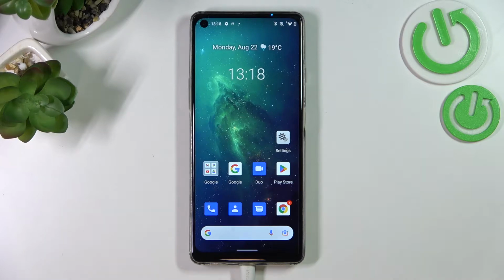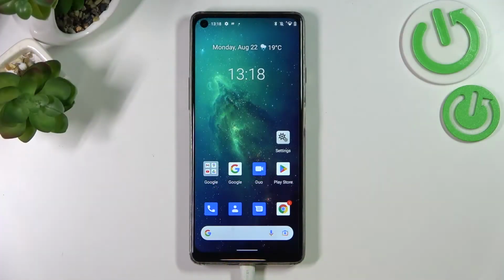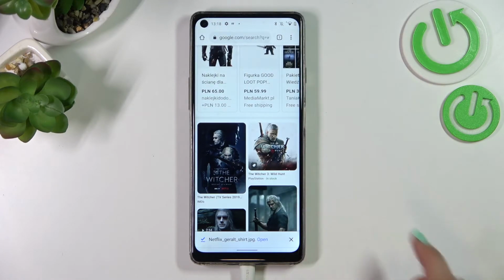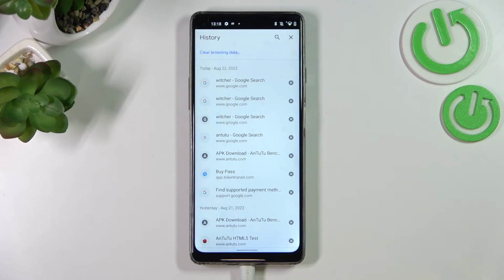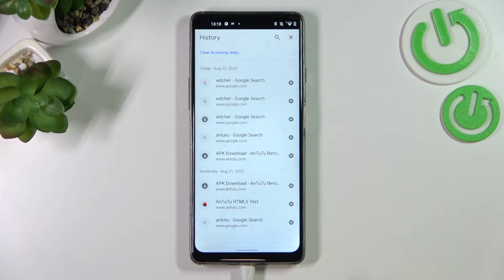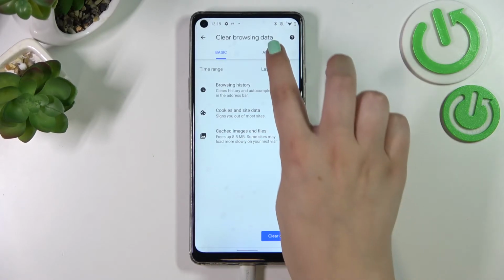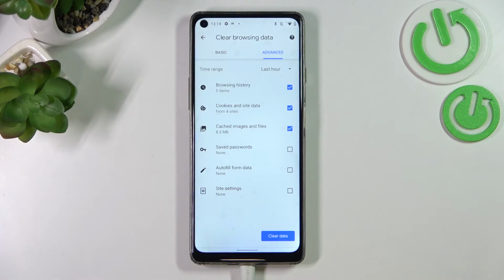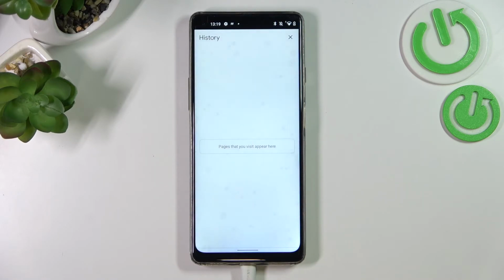How to Clear Browser Data in CUBOT Max 3 - Delete History & Cookies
Hello! If you are looking how to open browser settings in order to delete the whole CUBOT browser storage, then follow presented instruction and smoothly clear browser data in LG K40. We are presenting the whole process of resetting browsing history in CUBOT Max 3. Check out how to easily open browser settings to clear cached files, cookies, and site settings.

How to delete the history browser in CUBOT Max 3?
How to clear history in LG browser?
How to delete cookies files in CUBOT Max 3?
How to clear cache in CUBOT Max 3?